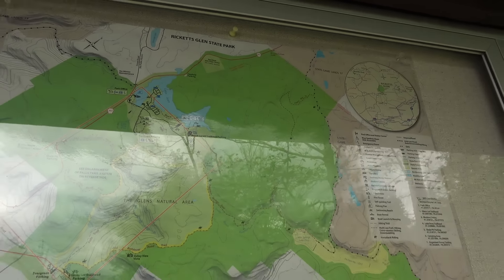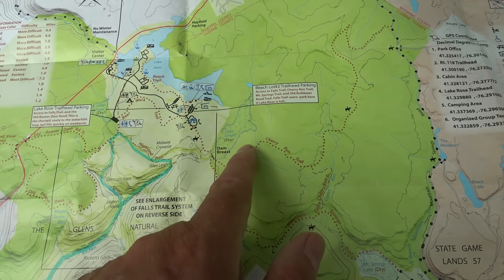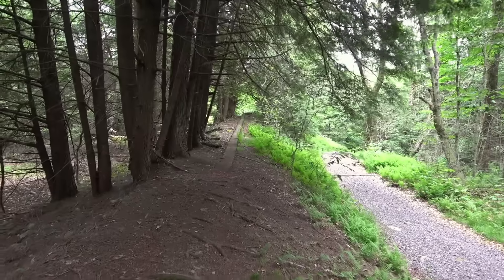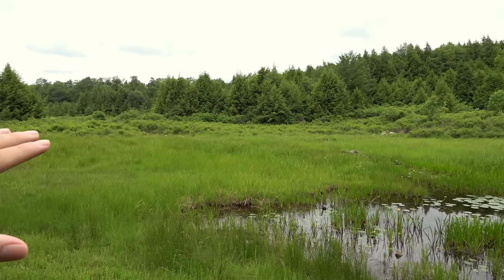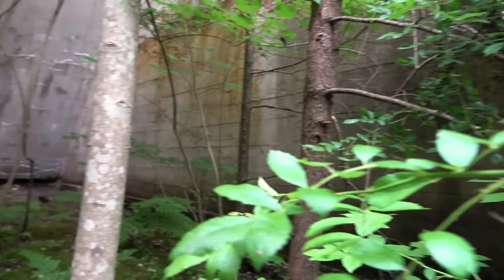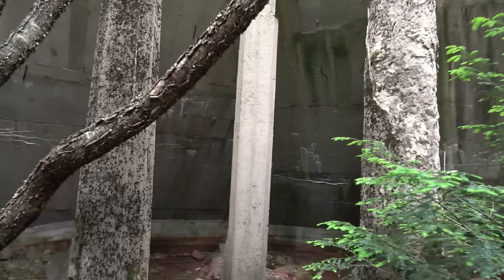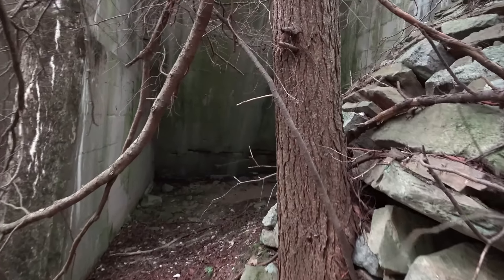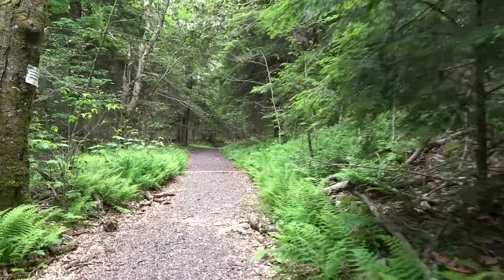Awesome Ruins of the Lake Leigh Dam ~ Ricketts Glen State Park